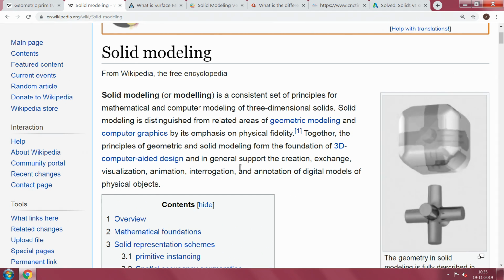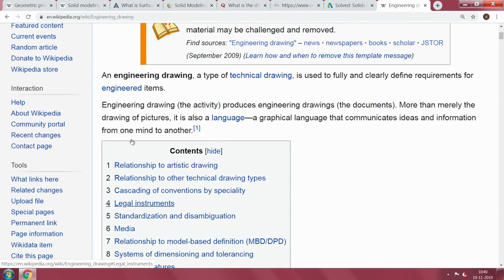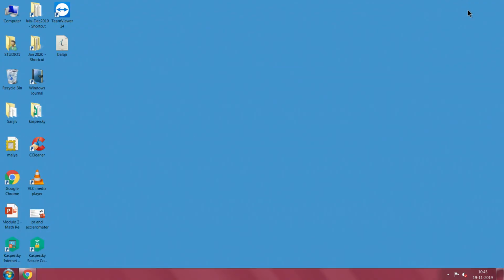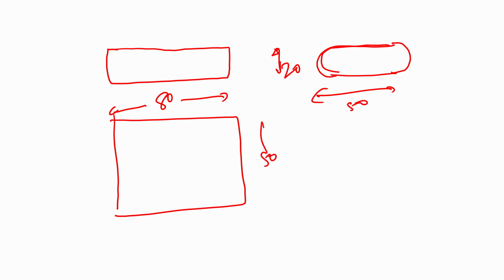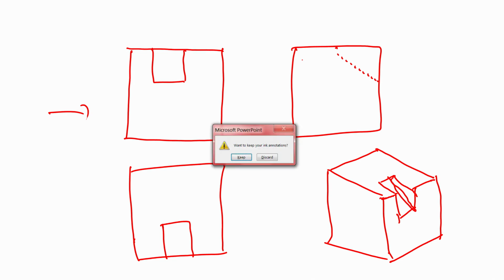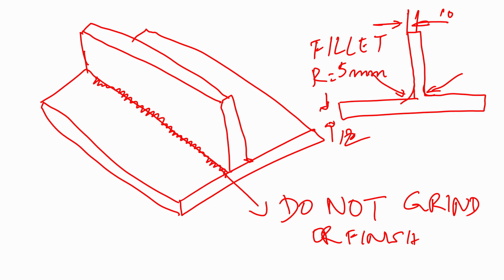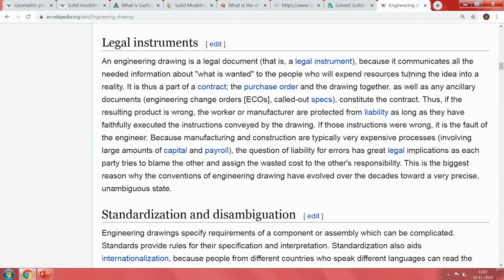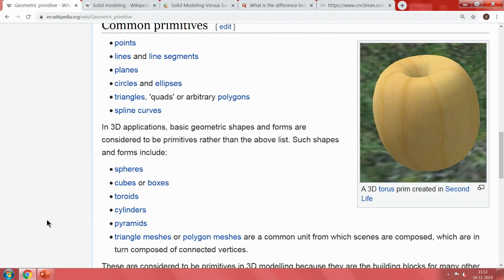noc20 ee01 lec17 Representation on paper